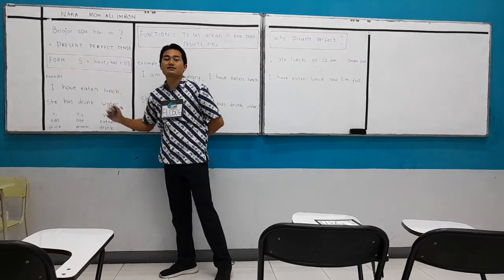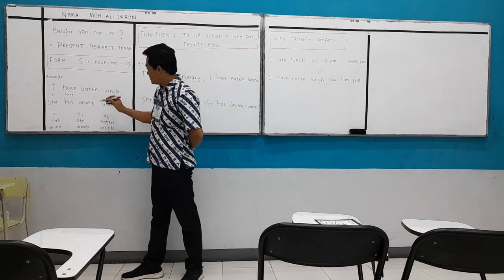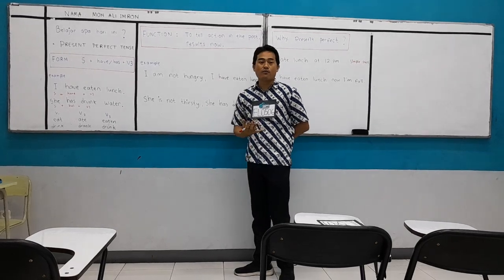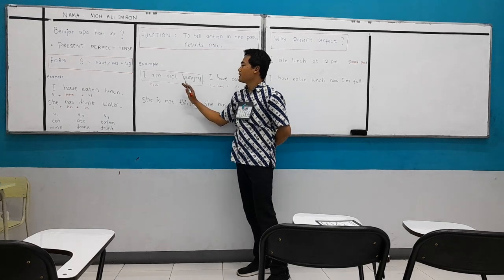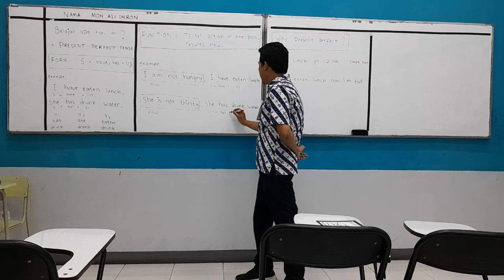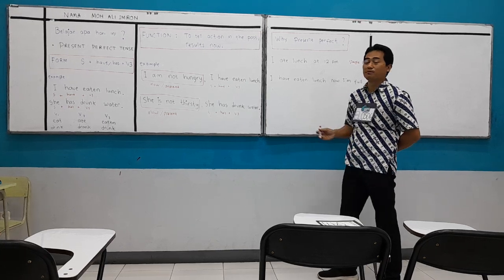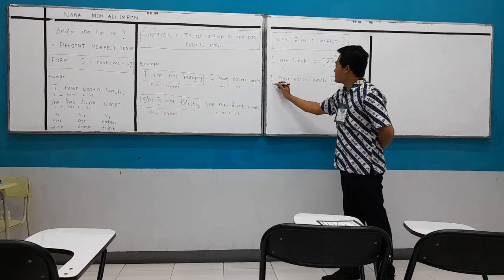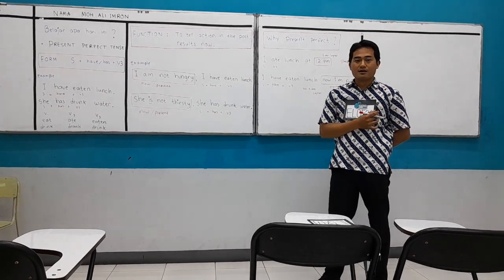EL0506 - Video Materi